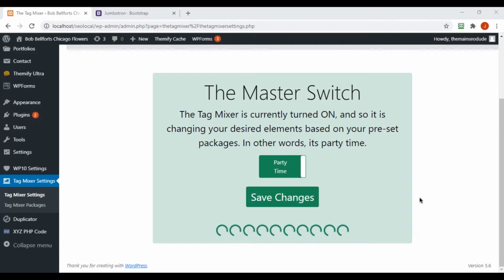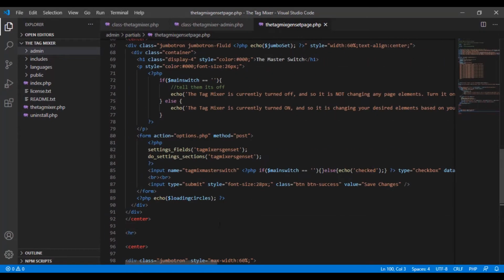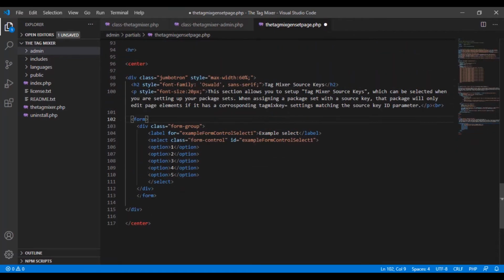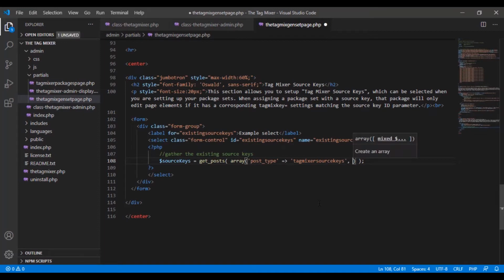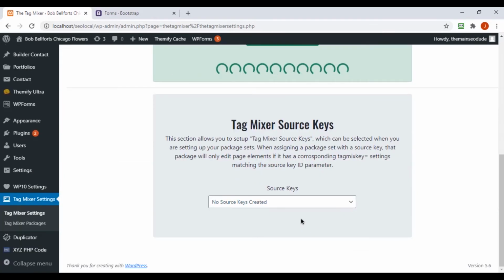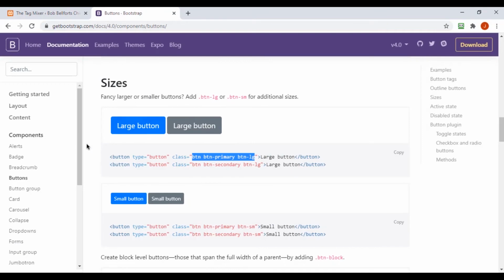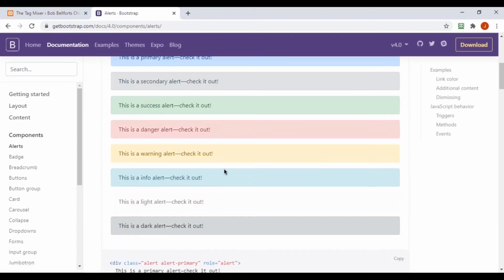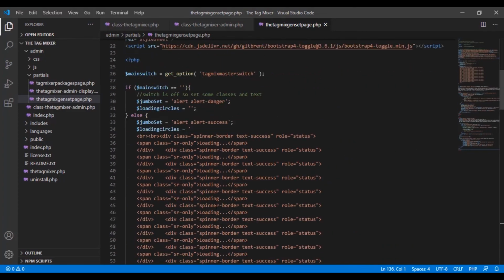Tag Mix Source Keys - WordPress Plugin Development 2021 [part 6]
Tag Mix Source Keys

Internet Marketing WordPress Plugin Build [part 6]

Now we focus on building the frontend of our custom post type for source keys. Once again we lean on Bootstrap for our styling, and we compile code straight from the bootstrap repository.

In the next video we will actually focus on saving and deleting the physical data we enter in these fields, but for now its about building the foundation blocks to start coding on top of.